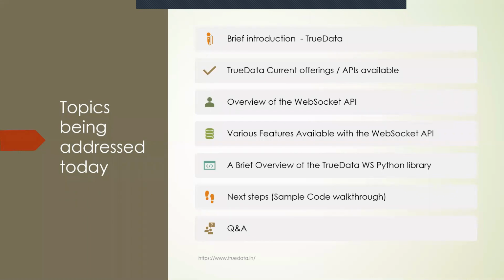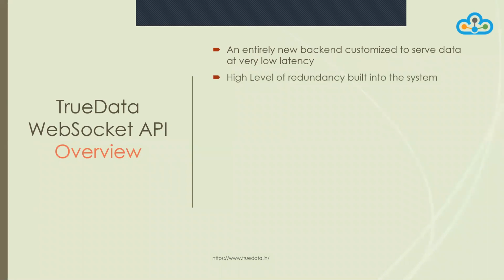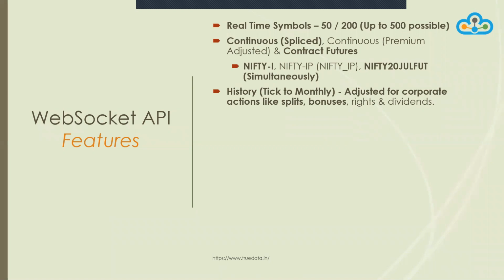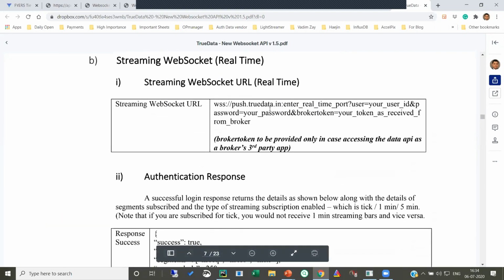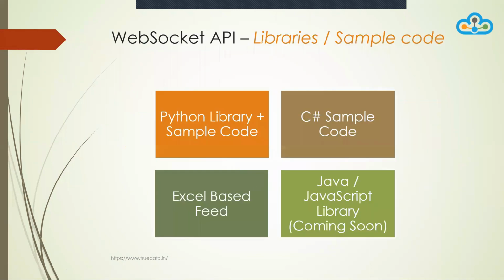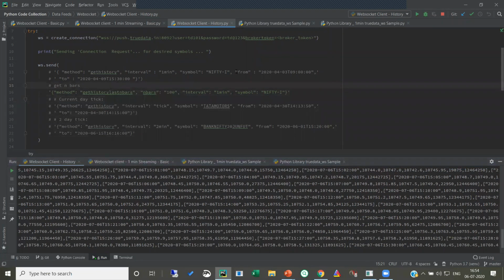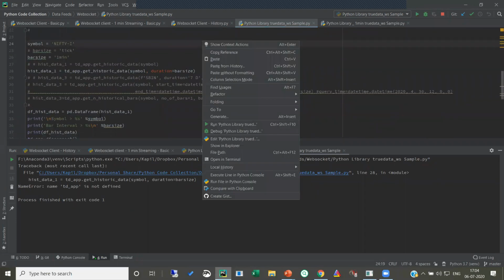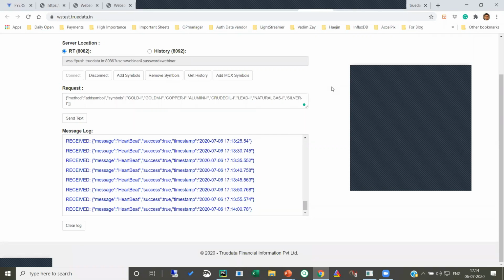TrueData Websocket API: A live session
In this webinar, you would get an overview of the TrueData Websocket API, various features of this API & an overview of the associated python library. This would be followed by Q&As.